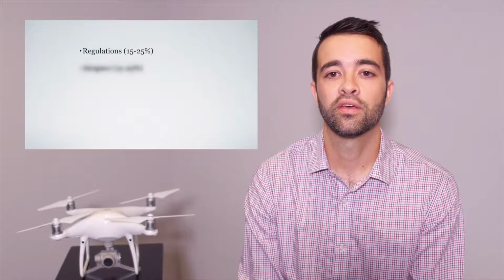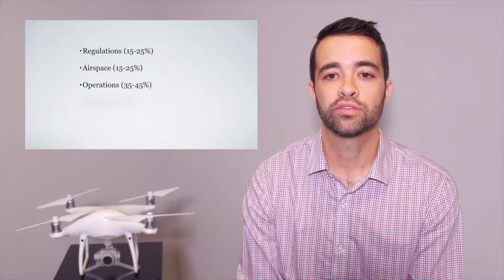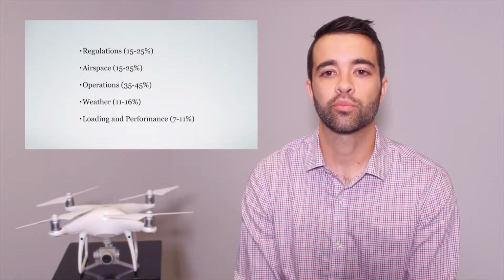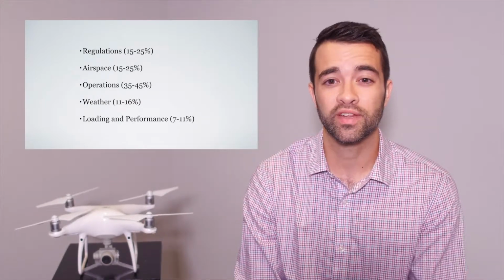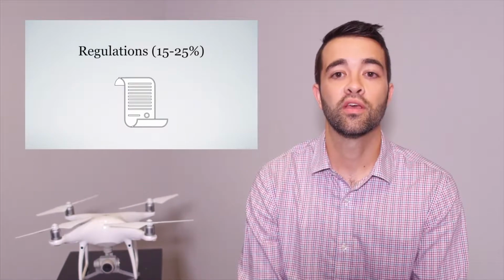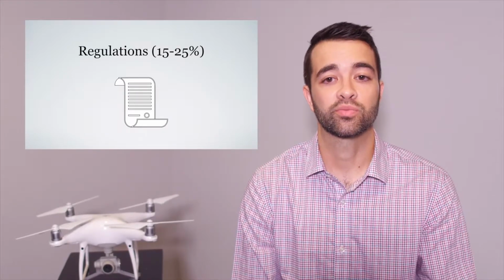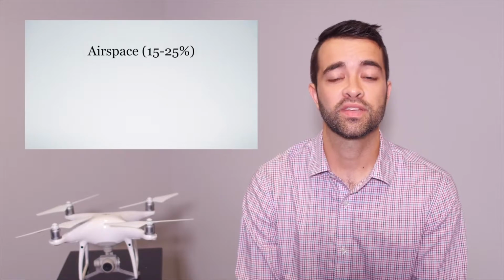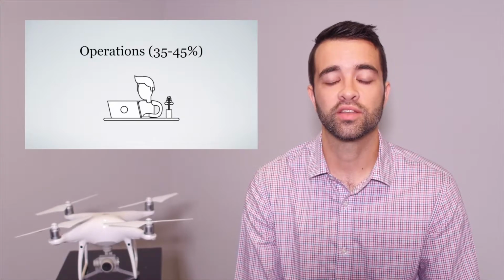Part 107 Written Knowledge Exam Course Intro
If you're looking for a full Part 107 practice test, I've got a free one available

Interested in getting your Part 107 commercial drone license? Check out the Ultimate Part 107 Study Guide on my website, The Legal Drone, for a more comprehensive way to study for the Part 107 exam.